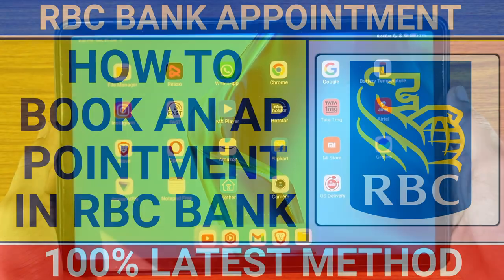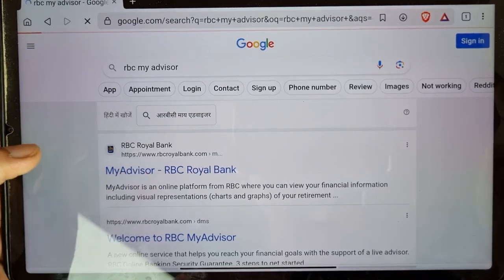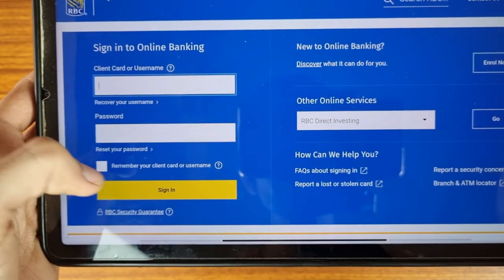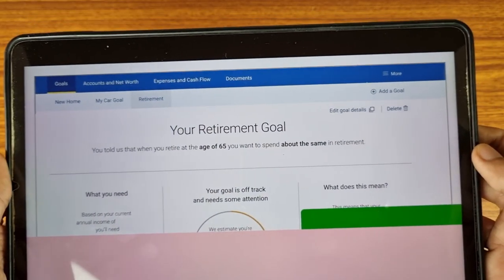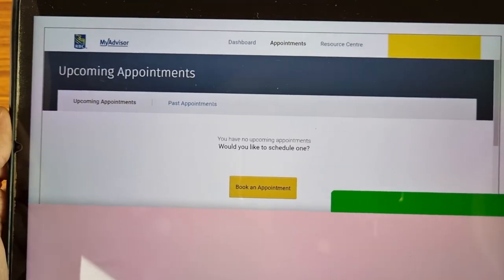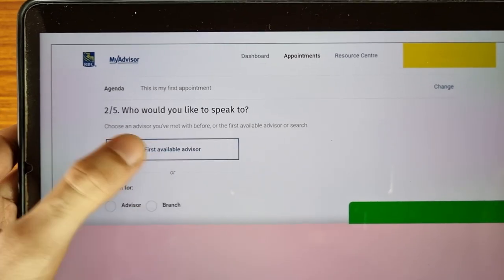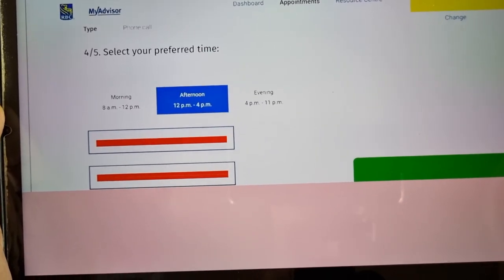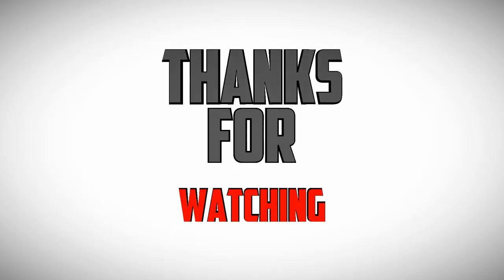how to book an appointment in rbc bank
Hii,
Friends welcome to real education in this video we are going to learn about how to book an appointment in rbc bank online.